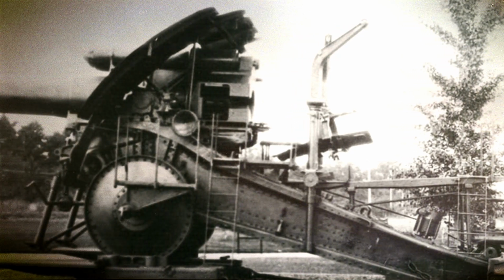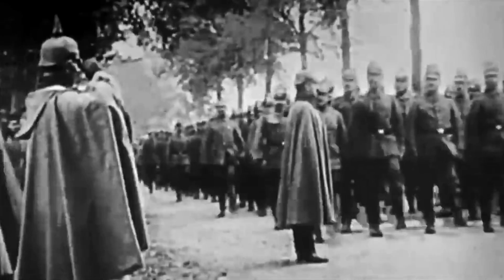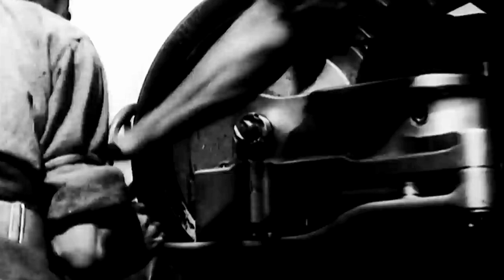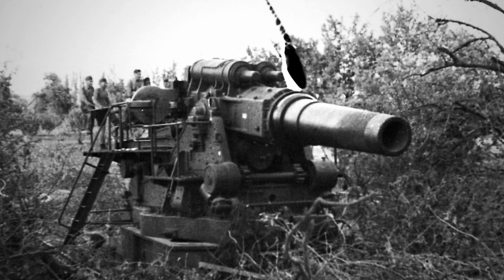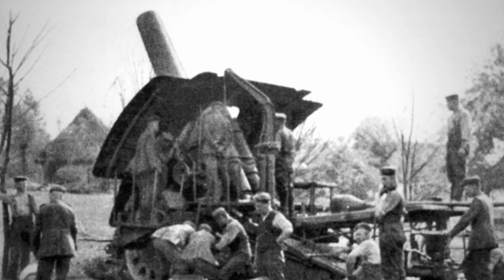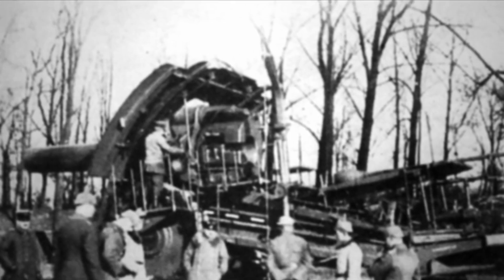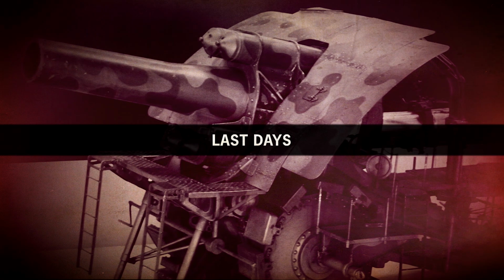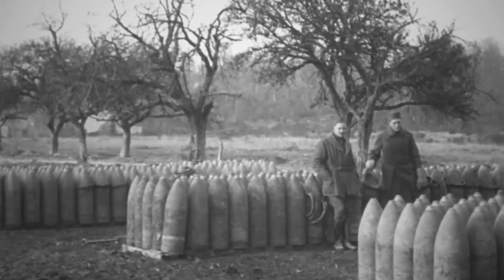Big Bertha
During the rise of high caliber artillery guns in the late-19th century, the Prussians began looking for a colossus weapon that could completely obliterate modern concrete fortifications built by the French forces near the German borders.

The result of a decade of meticulous testing was the M-Gerät, a 42-centimeter caliber howitzer capable of firing shells at a range of up to 9.5 kilometers. The powerful artillery guns were eventually baptized as Big Berthas.

Footage taken by the American forces at the Argonne Sector gives a glimpse of the sheer size and lethality of these colossal guns and their devastating shells.

By the time World War 1 broke out, the Prussians were eager to put their new powerful weapon to the test…